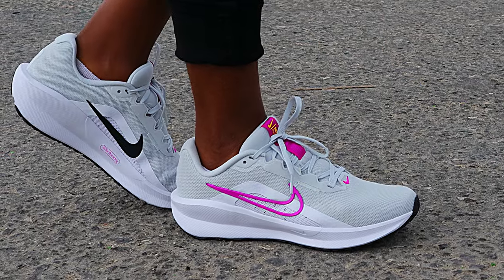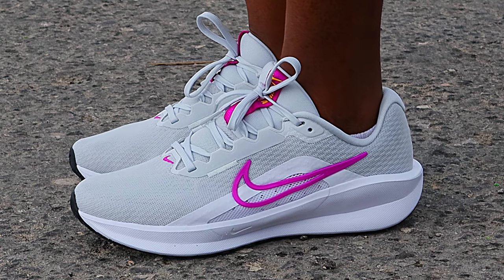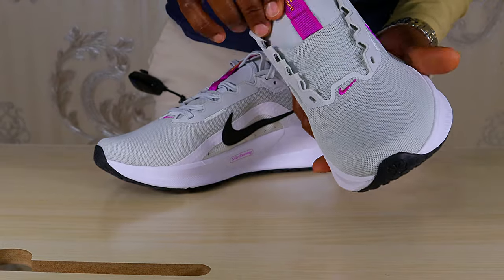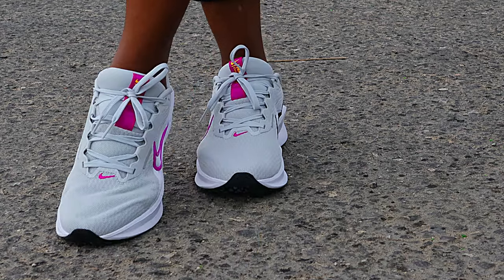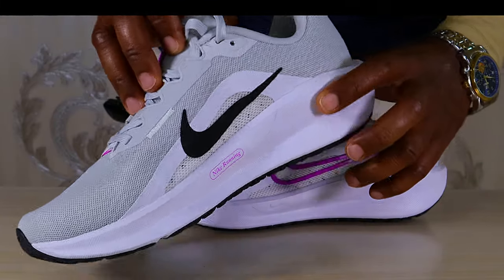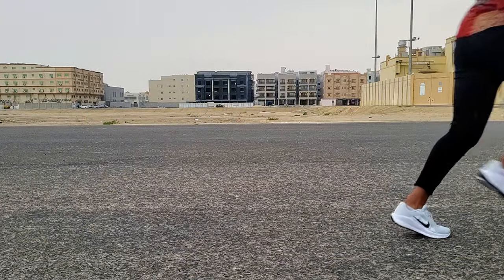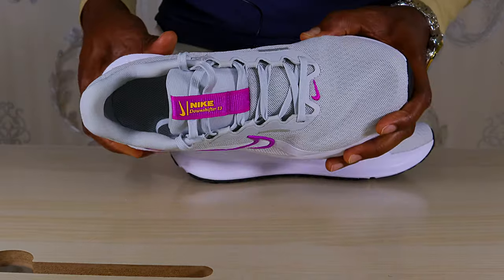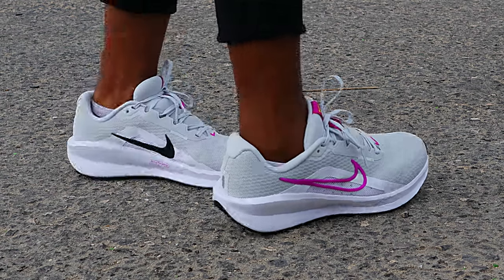Budget shoes worth buying #5, Nike Downshifter 13, full review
Number 5 of my series of 'budget shoes worth buying'.
This is a full performance review of the Nike downshifter 13.  Budget friendly, looks great, nice quality and functionality.
The shoe is nice and fits true to size.
We put it to the run test and show exactly what it has to offer in crisp 4K videos.